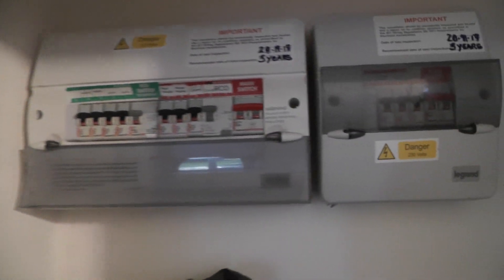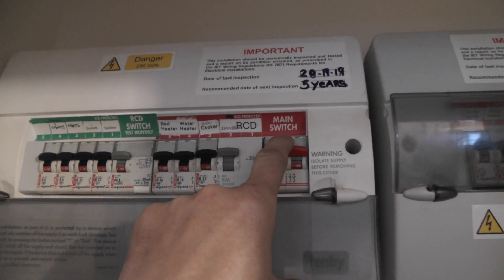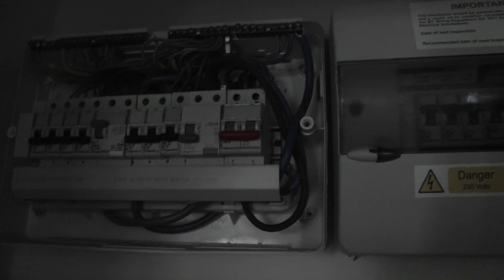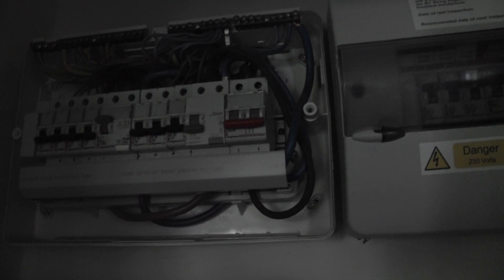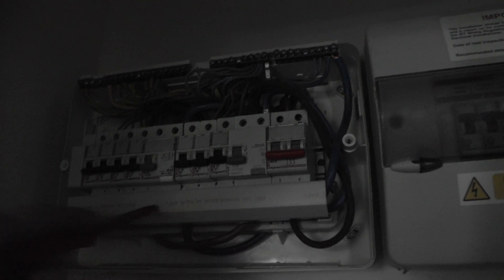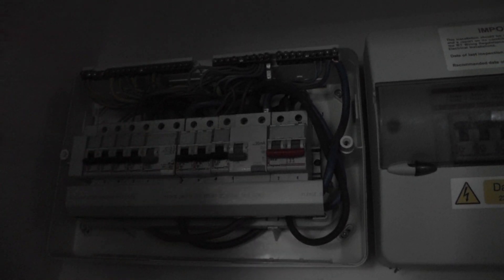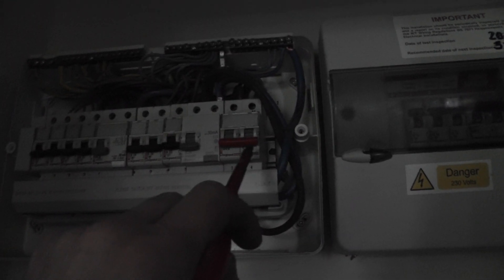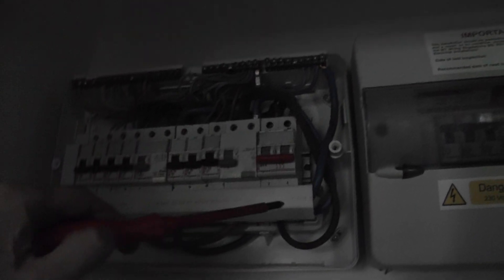Consumer Unit Explained! Circuit Breakers vs RCD (What's Inside a Modern Fuse Board)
Ever wondered what's inside your domestic consumer unit (or fuse board)? This video breaks down the essential safety devices that protect your home's electrical wiring and, most importantly, you!

We explain the function of the main components:

Circuit Breakers (MCBs): Protection against overcurrent and short circuits.
RCDs (Residual Current Devices): Life-saving protection against electric shock (earth leakage).
RCBOs: The all-in-one device that combines both functions.

Learn the critical difference between MCB vs RCD, how to safely test the RCD 'T' button, and understand what to do when a circuit trips! Electrical safety starts here.

SAFETY NOTE: Never open or tamper with your consumer unit if you are not a qualified electrician. Always consult a registered professional for installation or repairs